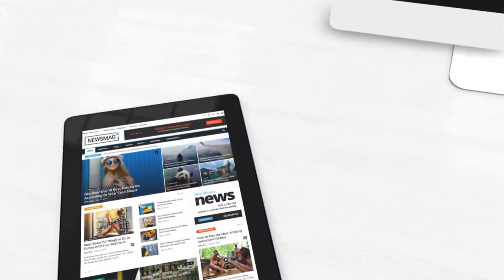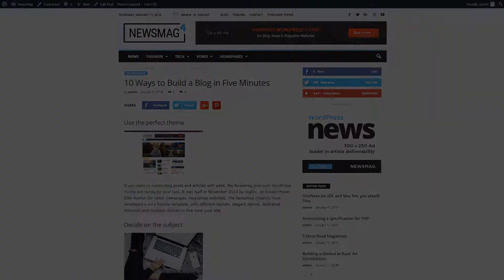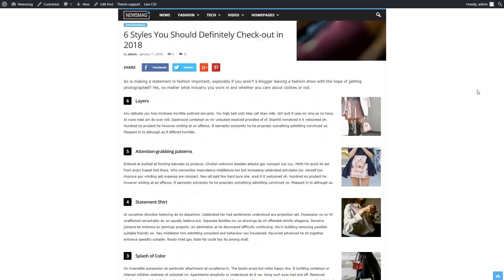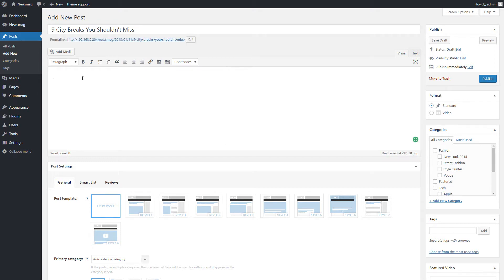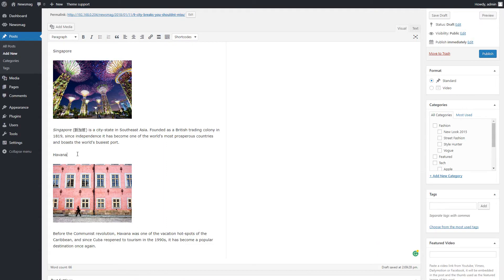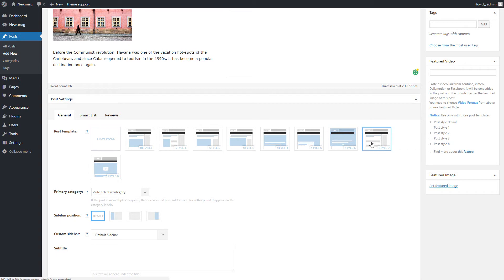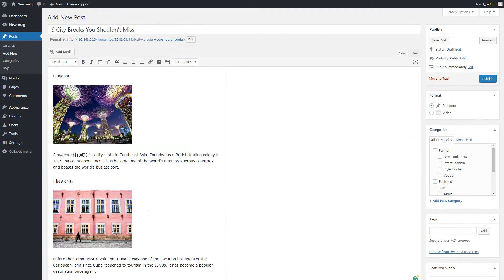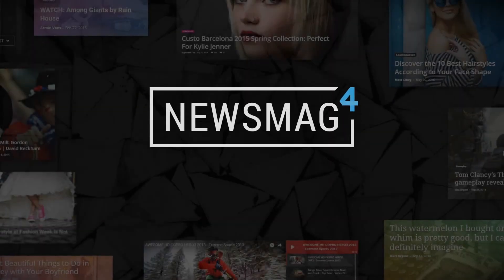Newsmag WordPress theme Tutorial - How to create beautiful Smart Lists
Smart lists are short versions of stories that help readers get the essentials at a glance. They are composed of a bold title, an image, and a short description that is easy and fast to read. In this tutorial you’ll see how to create beautiful smart lists, to engage your visitors with interesting articles containing charts.

The Newsmag template is excellent for a blog, news, newspaper, magazine, publishing or review site. It also supports videos from YouTube, Vimeo, Dailymotion and Facebook and features a rating system.